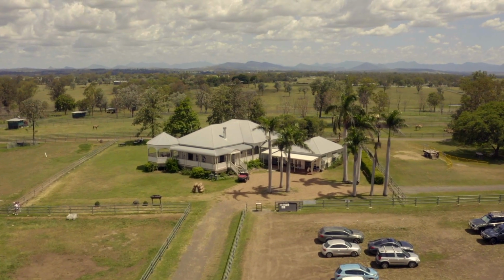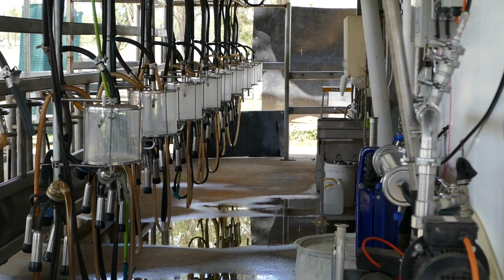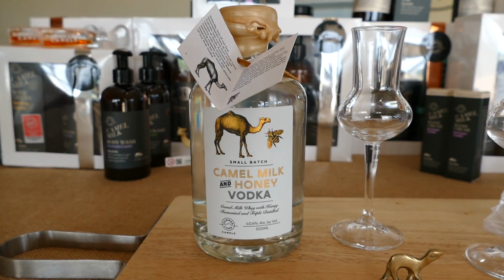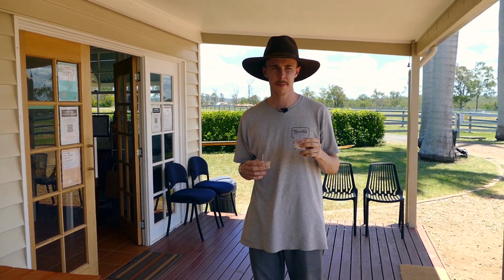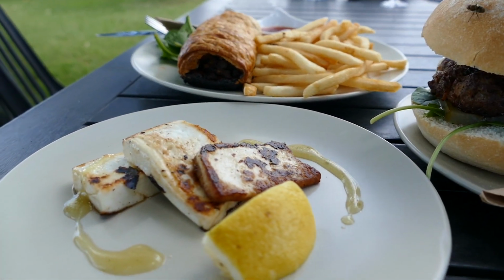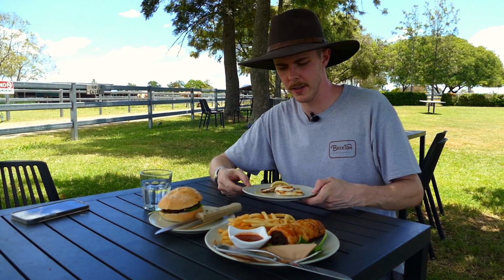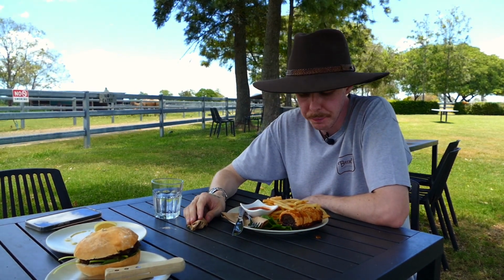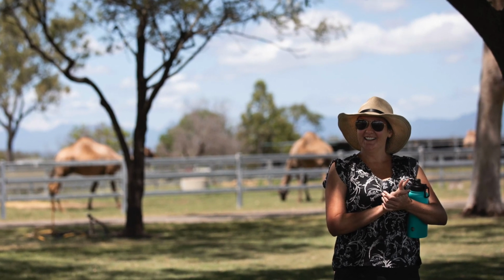Eating CAMEL MEAT And Trying Camel MILK: Summer Land Camels, QLD - Mitch Eats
Consumed for centuries in Asia and The Middle East, camel is a meat not often seen in Australia.

At Summer Land Camels, they produce a wide range of camel based products that I was lucky enough to be able to sample and review. Including camel milk, a camel burger, a camel sausage roll and even camel vodka!

If you get the chance to try camel or camel milk, DO IT!

to check out the farm and the products they offer

As always, I'm providing an important Youtube based public service, trying all the things you wonder about but don't actually want to try.

New videos coming soon, always open to suggestions, ideas and collaborations!